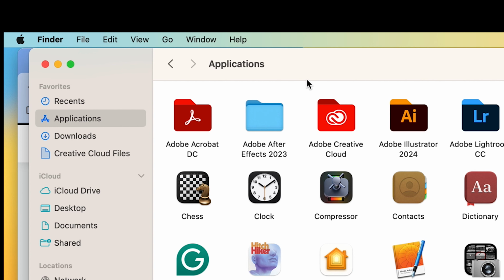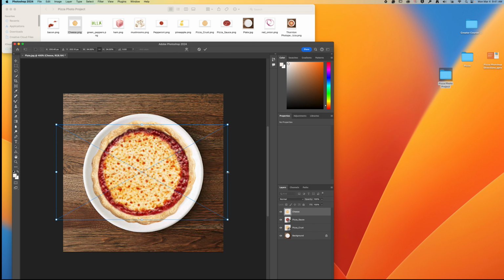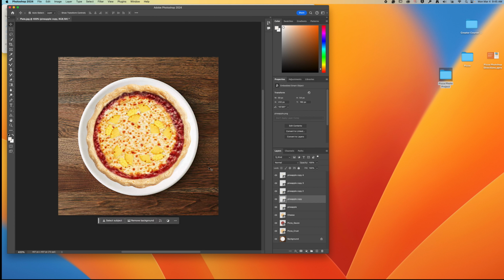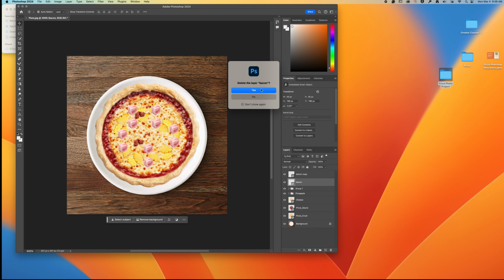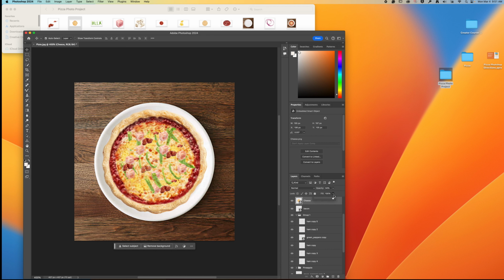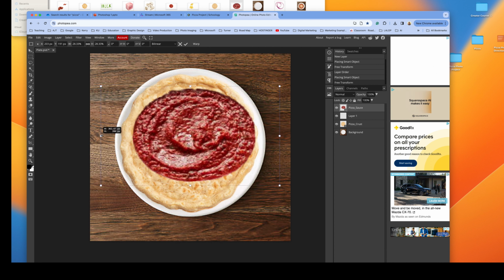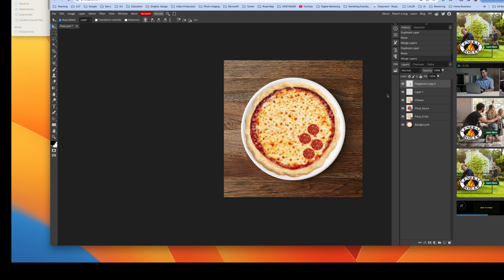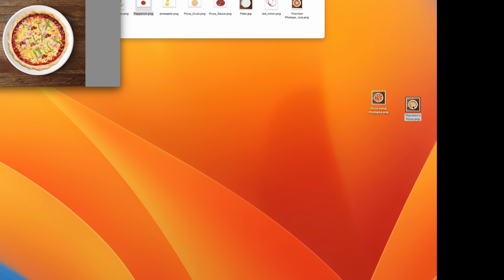How do you use layers, groups and merge files in Photoshop or Photopea?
How do you use layers and groups and merge files in Photoshop or Photopea?
Learn how to open images and layer them in Photoshop or Photopea.
Create groups and merge files. Learn how to export an image from Photoshop or Photopea.